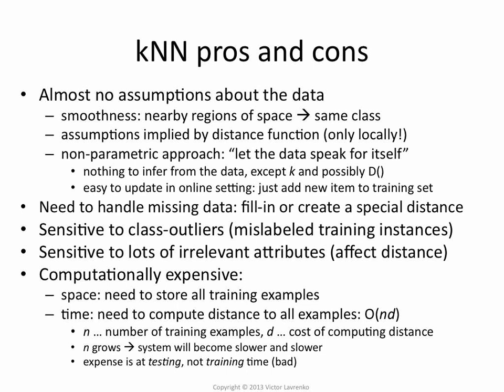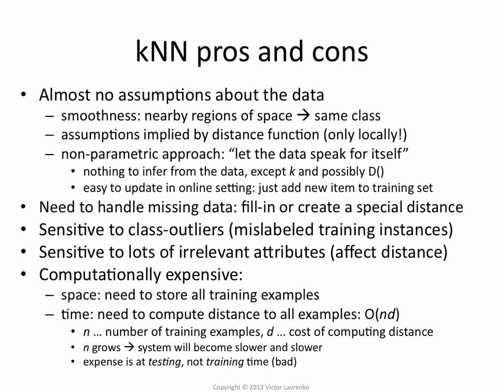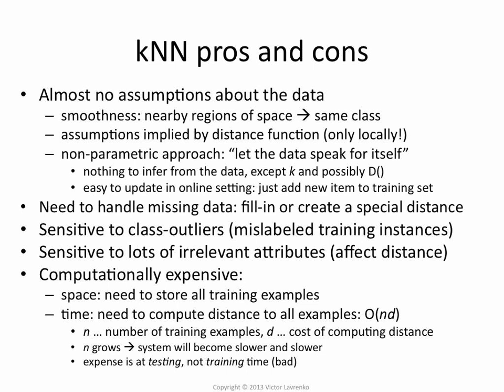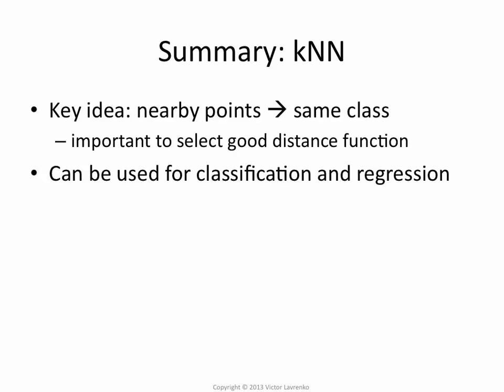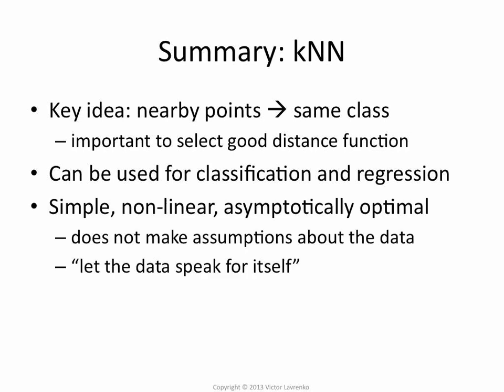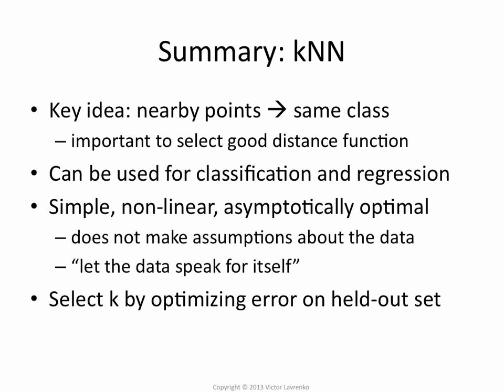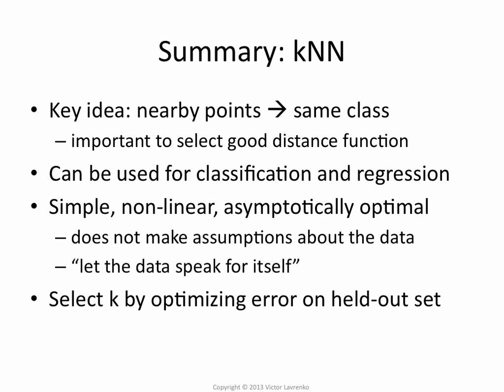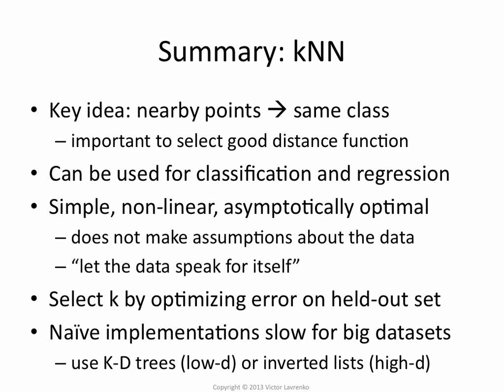k-NN 10: pros and cons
k-NN makes no assumptions about the data (allows the data to speak for itself), and is able to learn complex non-linear decision boundaries. On the downside, it is computationally expensive (at test time), sensitive to outliers and irrelevant attributes.